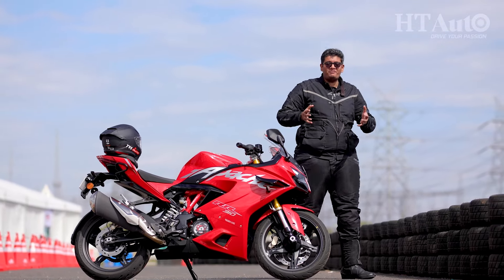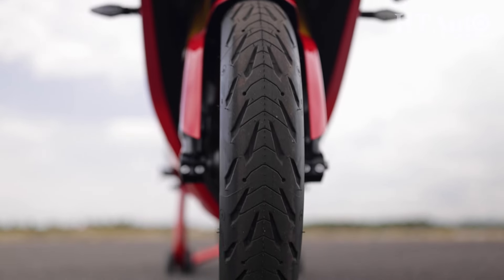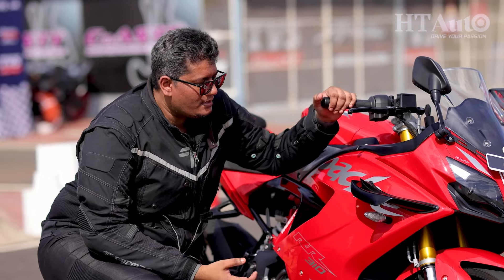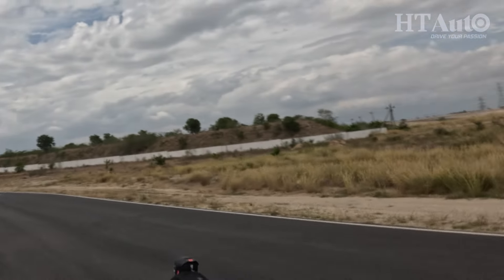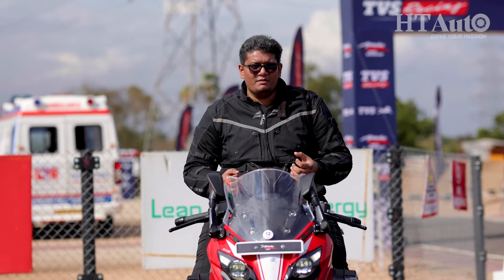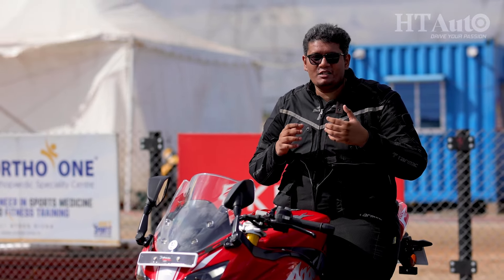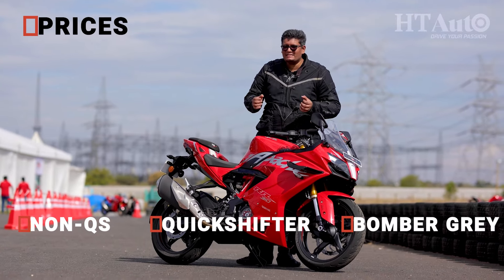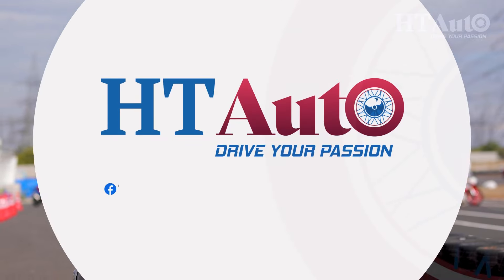2024 TVS Apache RR 310 review | Track-ready bike in a budget? Look no further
TVS Apache RR 310 Review | TVS Apache RR 310 2024 Performance | TVS Apache RR 310 Price | 2024 TVS Apache RR 310 TVS | Apache RR 310 Engine

2024 TVS Apache RR 310 Review: The updated 2024 TVS Apache RR 310 is more powerful, faster and an improved version of its predecessor with several updates. Launched at Rs 2.75 lakh, this could be one of the best budget-friendly track-ready bike one can buy in India currently. Check out how it performs in our first ride review.

Chapters:
0:00 - Introduction about 2024 TVS Apache RR 310
0:35 - 1:40 TVS Apache RR 310 Design and Look
1:41 - 2:24 Winglets to downforce
2:25 - 6:43 Seat and Engine, piston, airbox, chassis and much more
6:44 - 7:57 TVS Apache RR 310 Price